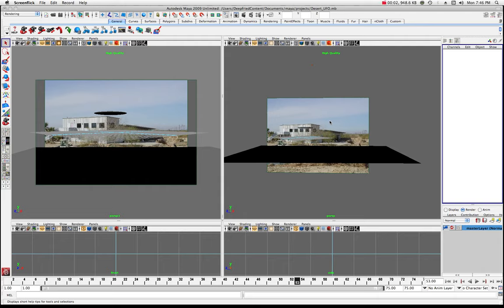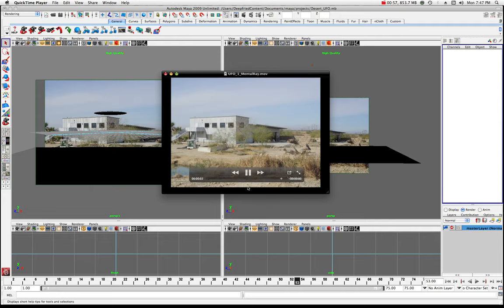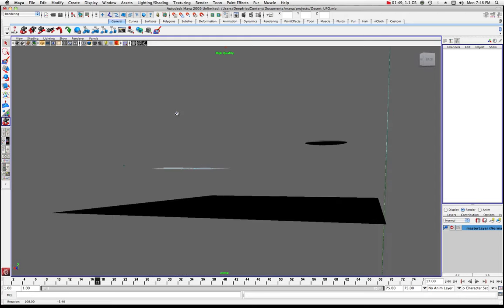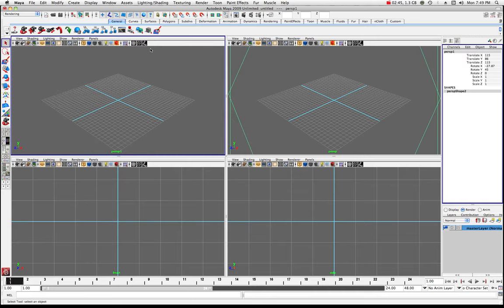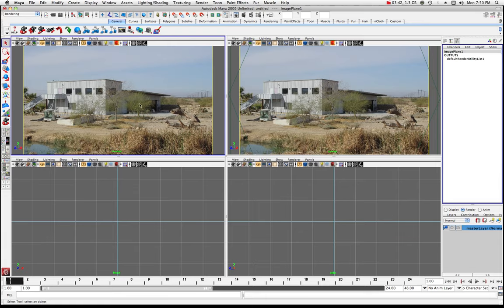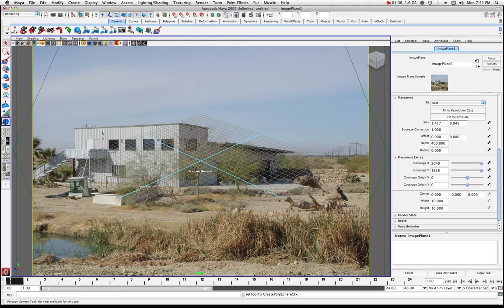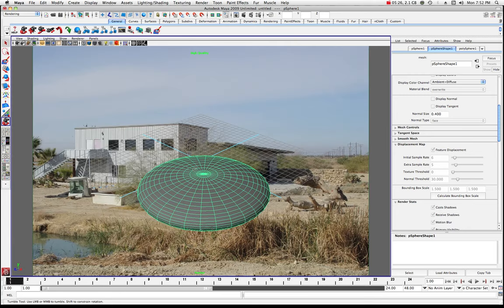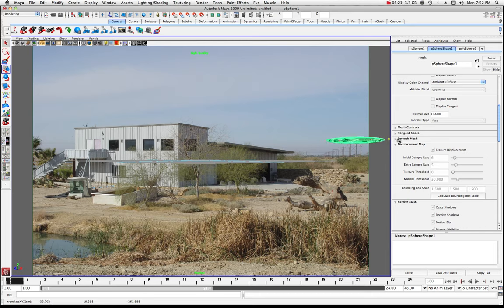Maya Attach Image Plane to Camera Tutorial Part 1 of 2 by Stuart Christensen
Let's say you have a video clip or still image that you want as your scene background, and you want to have animated features in the foreground.  Maya is perfect for creating this stuff and in this 2 part tutorial series, Stuart Christensen will walk you through the process of creating a scene with a static background to create realistic action complete with shadows by simply attaching an image plane to a camera.  Must know stuff!  Learn the concept now!